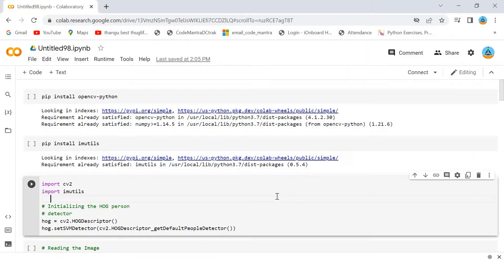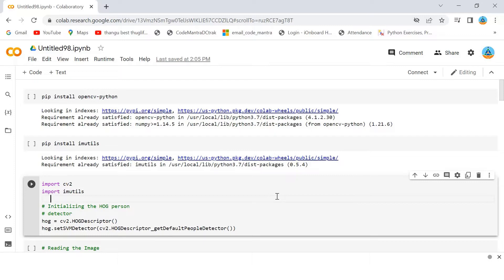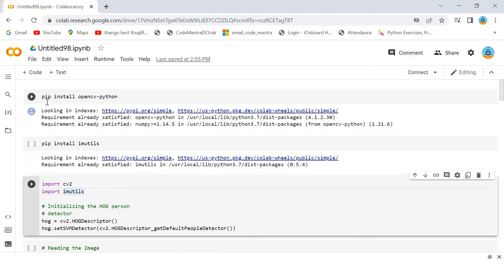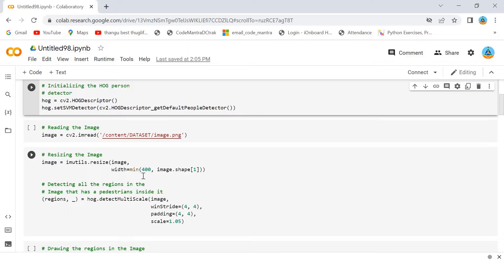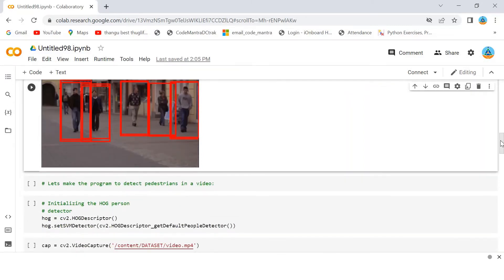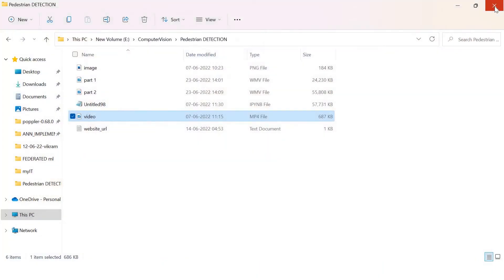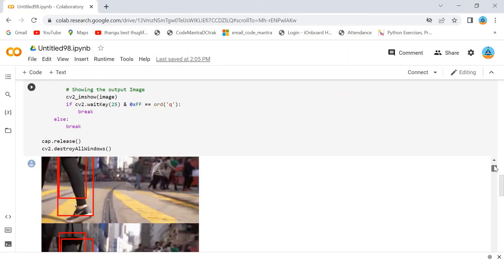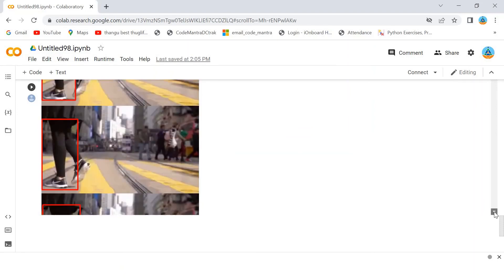Pedestrian Detection from Videos and Images | OpenCV | Python | Human Detection | Computer Vision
we are  building a basic Pedestrian Detector for images and videos using OpenCV. Pedestrian detection is a very important area of research because it can enhance the functionality of a pedestrian protection system in Self Driving Cars.